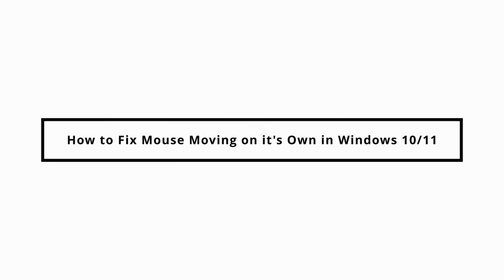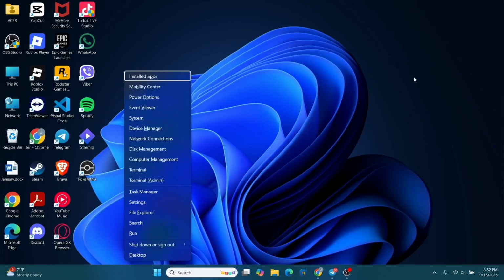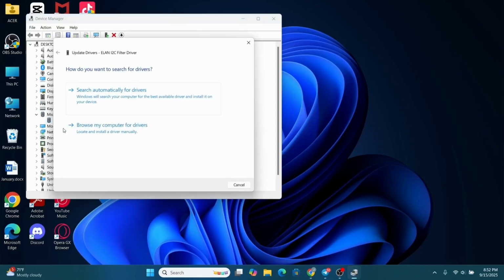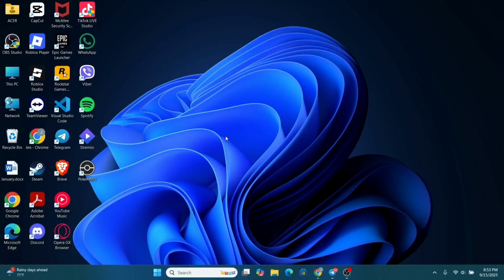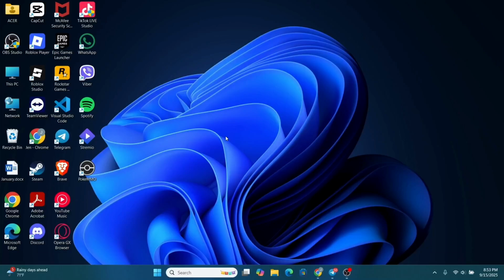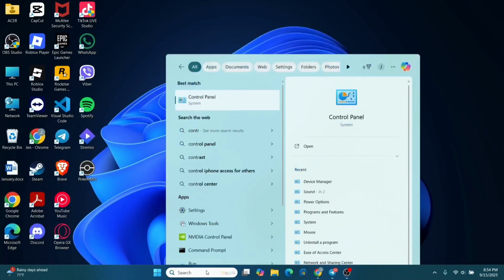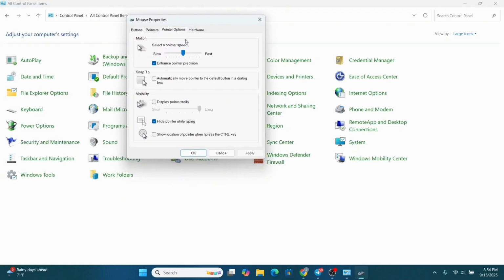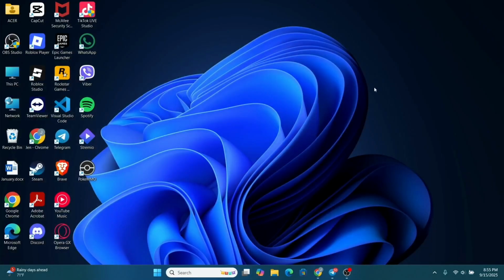How to Fix Mouse Moving on it's Own in Windows 10/11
How to Fix Mouse Moving on it's Own in Windows 10/11 (2025)! Want to stop your mouse from moving on its own in Windows 10 or Windows 11? This video will guide you through the steps on how to fix mouse moving on its own quickly and easily. Whether you're asking, "Why is my mouse moving by itself in Windows?" or need help troubleshooting the issue, this tutorial has you covered. Learn the steps to solve mouse cursor problems and get your computer working smoothly again. Watch now to see how you can fix mouse moving on its own in Windows 10/11 today!

Timestamps:

00:00 How to Fix Mouse Moving on it's Own in Windows 10/11
00:10 Why is My Mouse Moving on Its Own in Windows?